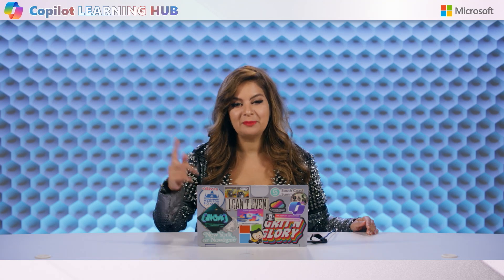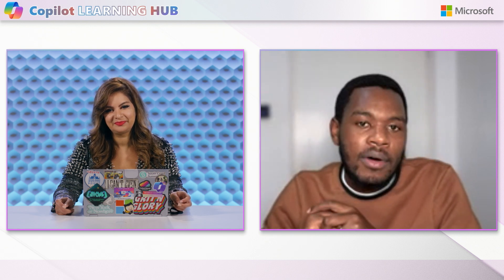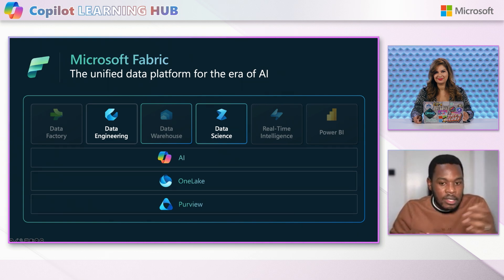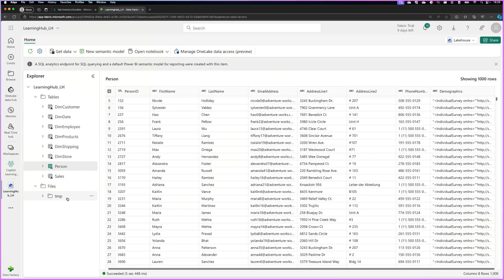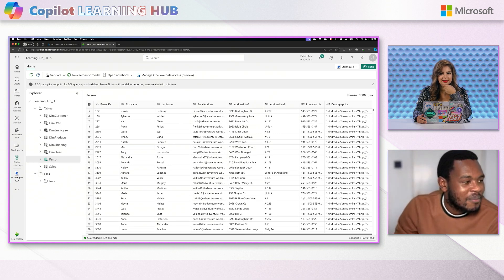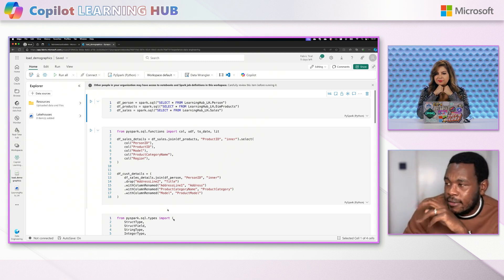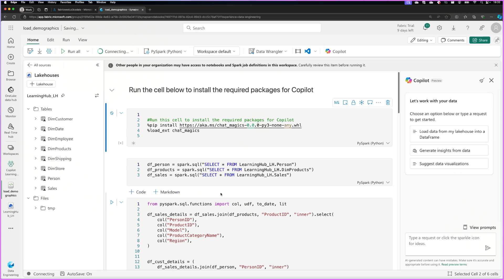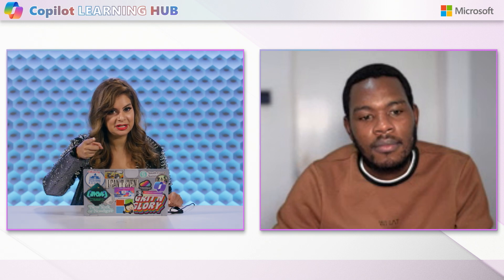Microsoft Fabric Copilot Tutorial Part 1: Load and Transform Data Easily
Welcome to Part 1 of our Microsoft Fabric Copilot tutorial series! In this video, we introduce you to Copilot's powerful capabilities within Microsoft Fabric. Learn how to effortlessly load data into a lakehouse, understand your datasets, and perform basic data transformations using AI-powered assistance. Whether you're a beginner or looking to enhance your data engineering skills, this tutorial will guide you through the essential steps to get started.

Topics Covered:

Introduction to Microsoft Fabric and Copilot
Connecting to a lakehouse
Understanding datasets and tables
Performing basic data transformations
Leveraging Copilot for data engineering tasks

Want more Copilot Learning Hub?

Chapters:
00:00 Intro
01:43 Microsoft Fabric
03:37 Demo
09:25 Wrap up